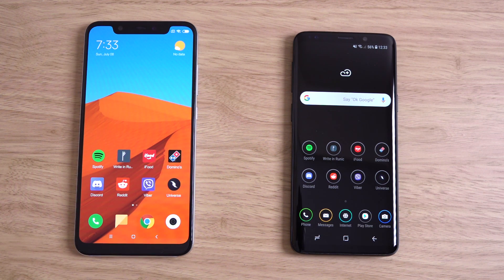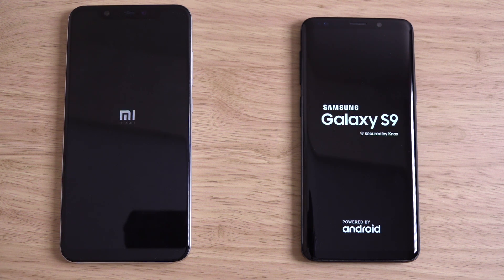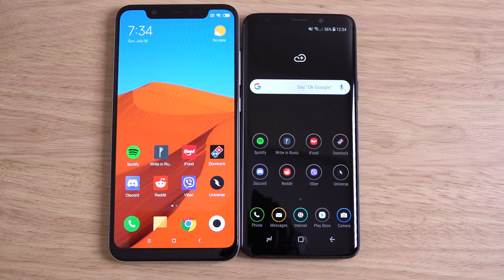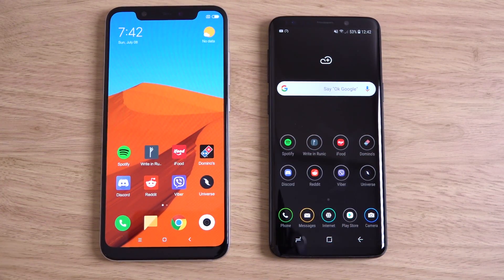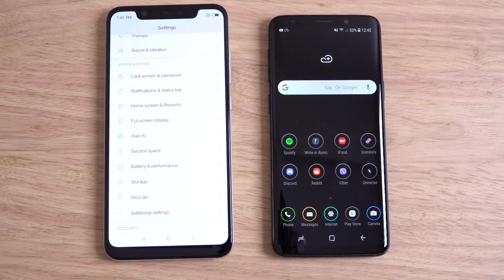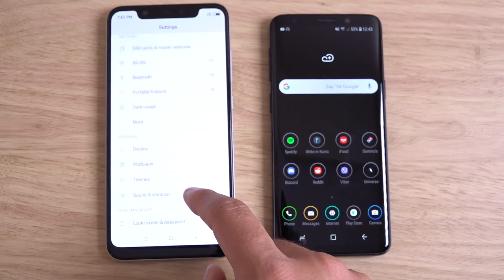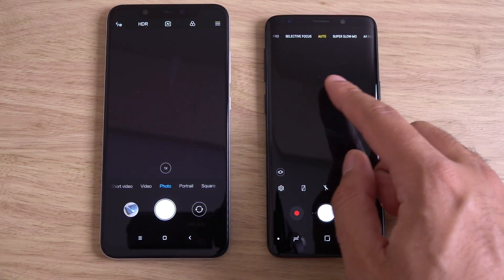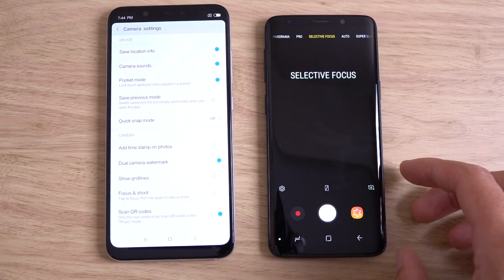Xiaomi Mi8 vs Samsung Galaxy S9 - Speed Test!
Xiaomi Mi8 Snapdragon 845 vs Samsung Galaxy S9 Exynos 9810 - Speed, apps and software comparison!